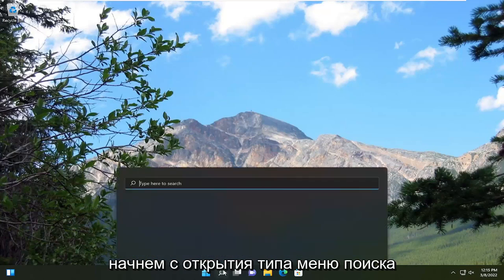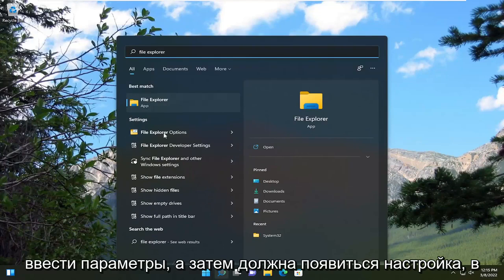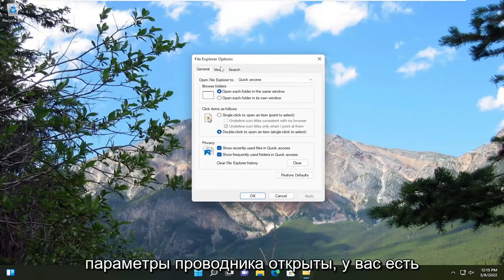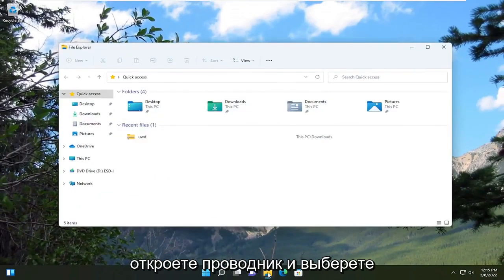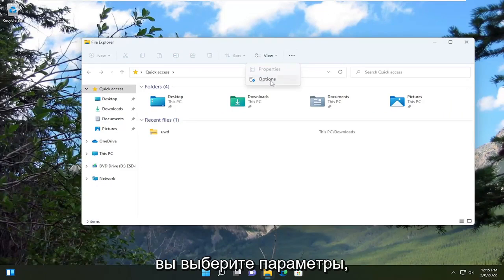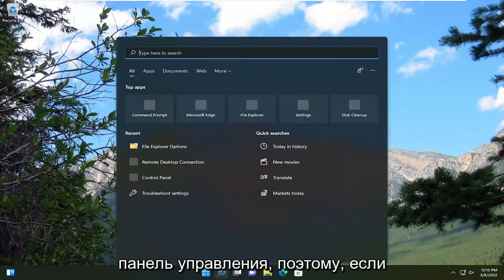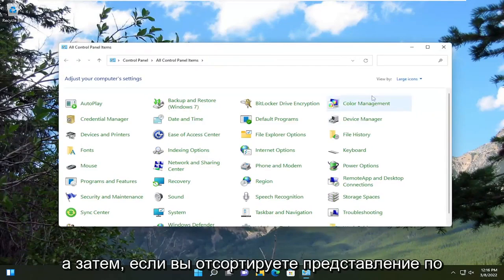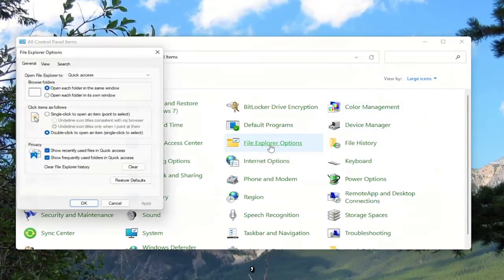Как открыть параметры папок в Windows 10/11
Как открыть параметры проводника в Windows 10 и Windows 11.

Этот пост покажет вам, как открыть параметры проводника в Windows 11/10. Параметры проводника файлов называются параметрами папки в Windows 8/7. Используя параметры проводника, вы можете настроить место открытия проводника, настроить щелчки, необходимые для открытия элементов, настроить способ поиска Windows и решить, как должны отображаться элементы в проводнике.